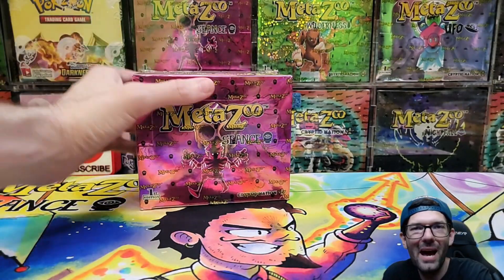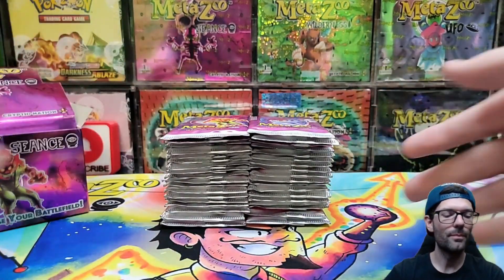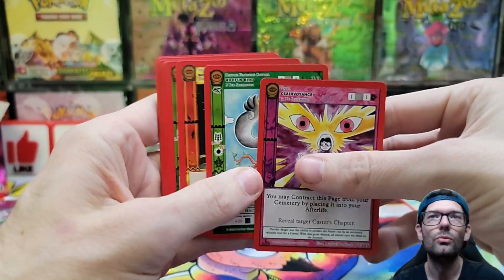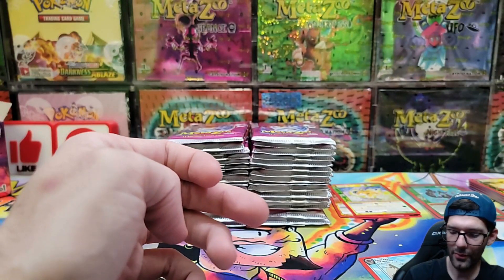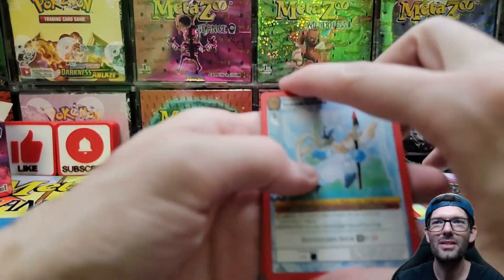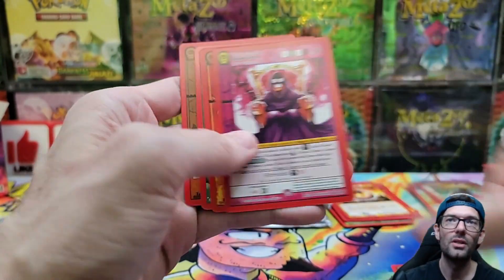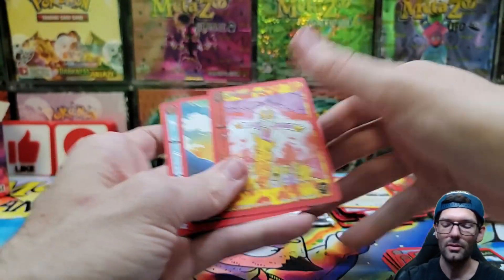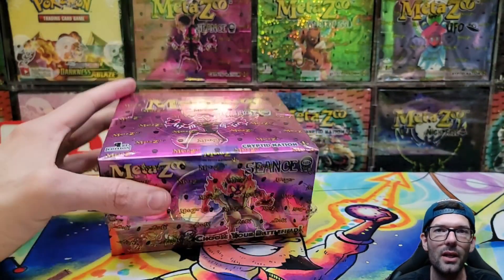MetaZoo Seance Booster Box FAIL | ZERO FH RANT x2 Boxes 🧂🧂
In this video we open up 2x MetaZoo Seance booster boxes. They are 0 full holo boxes so It's pretty much just me ranting the whole time.

Chapters:
0:00 Intro
4:00 RANT
8:00 RANT
12:00 2nd Box RANT
16:00 RANT